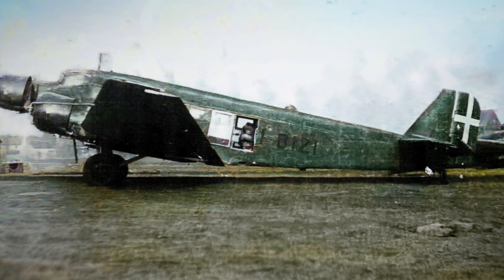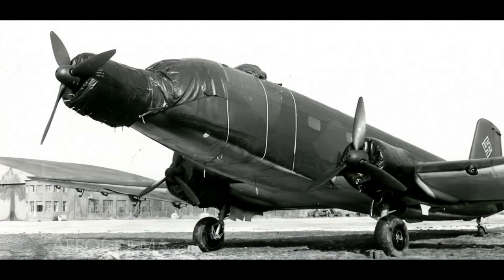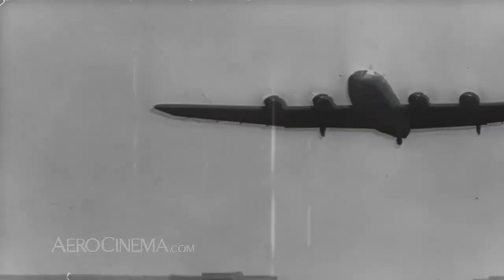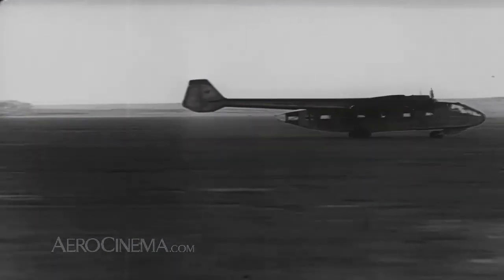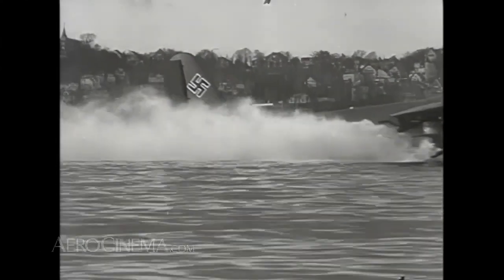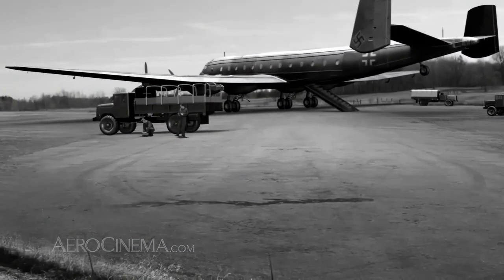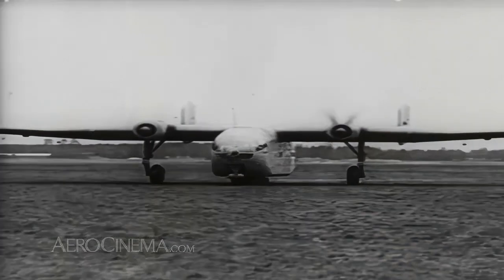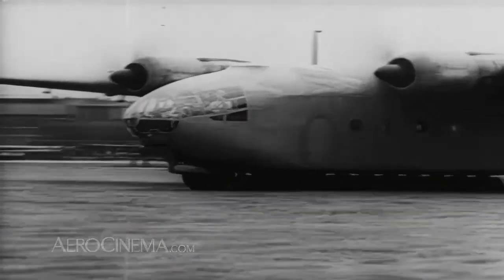Germany's Lost Planes: Messerschmitt Me 323 "Gigant", Arado 232 "Millipede" And More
The Amazing German transport planes of WW2 such as the Messerschmitt Me 323 Gigant and the Arado Ar 232 Millipede. The Me 323, also known as the Gigant, was a six-engine transport plane that was one of the largest aircraft of its time. However, despite its impressive size, the Me 323 proved to be vulnerable to attack and many were lost in combat. The Arado Ar 232, on the other hand, was a twin-engine transport plane that was designed to operate from rough, unprepared fields. However, like the other transport planes used by Germany, the Ar 232 also suffered heavy losses during the war.

Overall, the transport planes of Germany played a crucial role in the war effort but the heavy losses sustained by these aircraft greatly hindered their effectiveness. Despite their advanced designs, many of these planes proved to be no match for the superior technology and tactics of the Allied forces.

During World War II, Germany utilized a variety of transport planes to move troops and supplies across Europe. However, many of these planes were lost during the war due to intense combat and strategic bombing campaigns by Allied forces.

One of the most widely used transport planes by Germany during the war was the Junkers Ju 52. This aircraft was known for its versatility and was used for a variety of roles including transport, reconnaissance, and even as a bomber. However, many Ju 52s were lost during the war due to heavy anti-aircraft fire and attacks by fighter planes.

Another transport plane used by Germany during the war was the Focke-Wulf Fw 200 Condor. This aircraft was primarily used as a long-range transport and was also used for reconnaissance and anti-shipping operations. However, many Fw 200s were lost to Allied fighters and naval vessels.

The German military also utilized several other transport planes during the war such as the Heinkel He 111 and the Dornier Do 17, but these aircraft also suffered heavy losses.

The Arado Ar 232 Tausendfüßler "Millipede", sometimes also called Tatzelwurm, was a cargo aircraft, designed and built in small numbers by the German firm Arado Flugzeugwerke during World War II. The design introduced, or brought together, almost all of the features now considered to be standard in modern cargo transport aircraft designs, including a box-like fuselage slung beneath a high wing; a rear loading ramp (that had first appeared on the December 1939-flown Junkers Ju 90 V5 fifth prototype four-engined transport via its Trapoklappe); a high-mounted twin tail for easy access to the hold; and various features for operating from rough fields. Although the Luftwaffe was interested in replacing or supplementing its fleet of outdated Junkers Ju 52/3m transports, it had an abundance of types in production at the time, and did not purchase large numbers of the Ar 232.

The Me 323 was the result of a 1940 German requirement for a large assault glider in preparation for Operation Sea Lion, the projected invasion of Great Britain. The DFS 230 light glider had already proven its worth in the Battle of Fort Eben-Emael in Belgium (the first ever assault by gliderborne troops), and would later be used successfully in the invasion of Crete in 1941.

However, in order to mount an invasion across the English Channel, the Germans would need to be able to airlift vehicles and other heavy equipment as part of an initial assault wave. Although Operation Sea Lion was cancelled, the requirement for a heavy air transport capability still existed, with the focus shifting to the forthcoming Operation Barbarossa, the invasion of the Soviet Union.

On 18 October 1940, Junkers and Messerschmitt were given just 14 days to submit a proposal for a large transport glider. The emphasis was still very much on the assault role; the ambitious requirement was to be able to carry either an 88 mm gun and its half-track tractor, or a Panzer IV medium tank. The Junkers Ju 322 Mammut reached prototype form, but was eventually scrapped due to difficulties in procuring the necessary high-grade timber for its all-wood construction, and as was discovered during the Mammut's only test flight, an unacceptably high degree of instability inherent in the design.